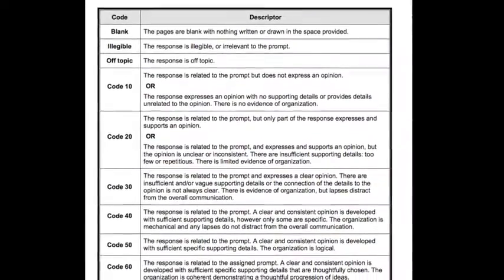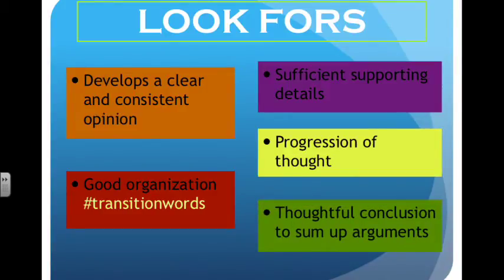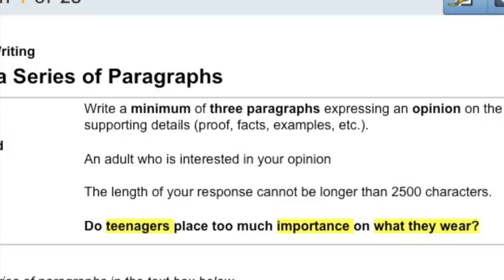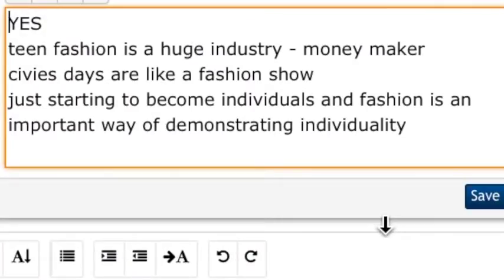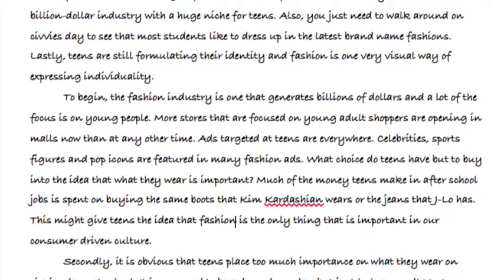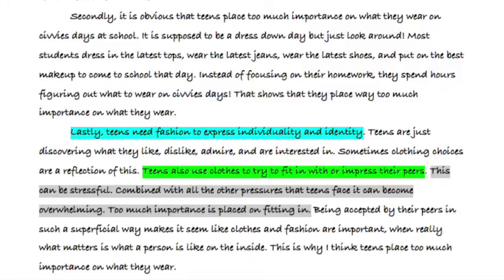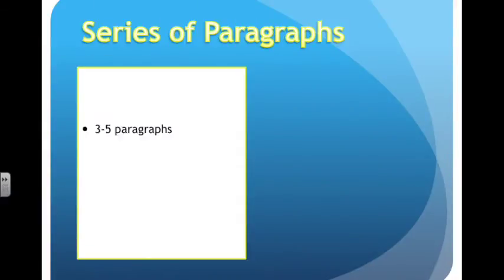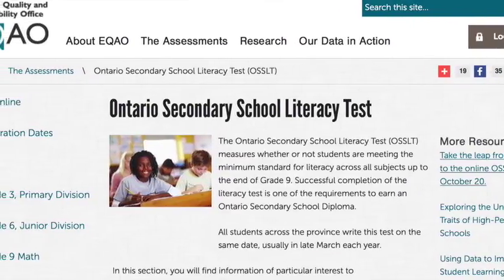OSSLT Series of P pen2paper